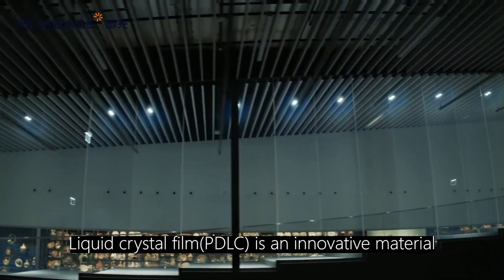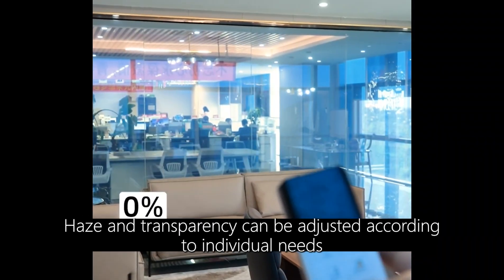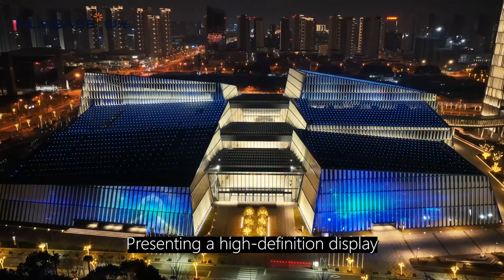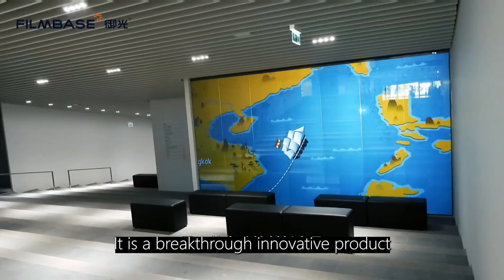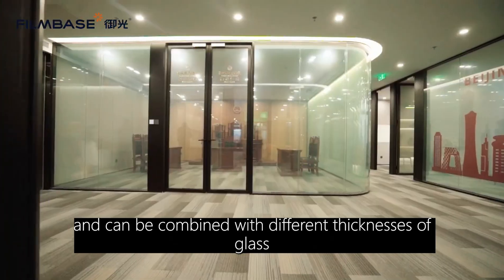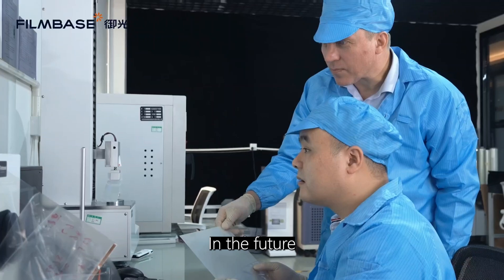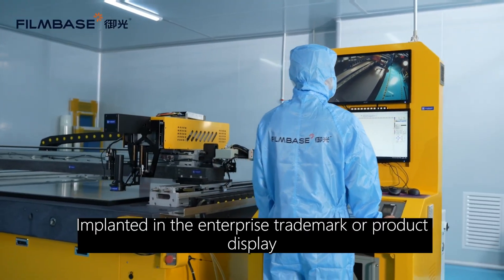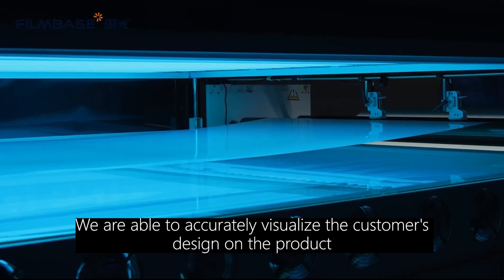Filmbase's smart film introduction video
This is Filmbase official youtube channel.

FILMBASE is the world leader in Smart Film & Display Glass technologies ,Focused on the research, Development ,Manufacturing and marketing of vision and light control technologies that support safe ,sustainable ,comfortable ,Unique, innovation and agile user experiences across various industries

FILMBASE HQ is located in Shenzhen China , with more than 180 employees and 3 manufacturing base in Shenzhen ,Huizhou and Chongqing .We are the only company who is controlling the entire production cycle from coating the PET with the inhouse formulated ITO to carefully designing and selecting phase appropriate liquid crystals and glue so to offer a real 5years production warranty.

As High Tech company, We have more than 80 patents home and aboard, FILMBASE always follow ISO9001 and ISO14000 standard, Our products has UL, PSE, CB, CE, FCC and RoHS certification. NOM, KC, TUV and SAA is under applying too . We have more than 60 distributors from USA ,Canada ,Mexico ,Israel ,Japan ,mid-east and many European countries .To offer you the best innovation products and services together with our different partners ,

Our mission is to create surfaces, systems, and solutions that are smart and multifunctional for the spaces we spend our time most. From glass that switches transparent to opaque for privacy or dimmable shading in architecture, automotive, displays glass for a new era in digital signage and communication